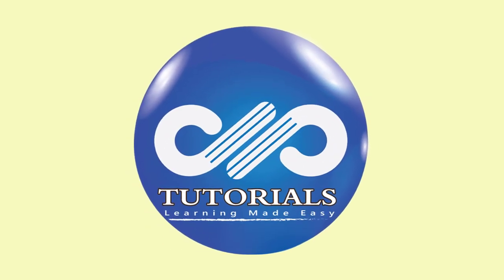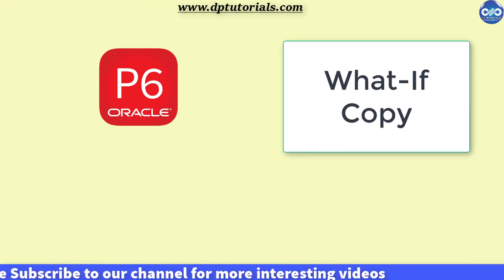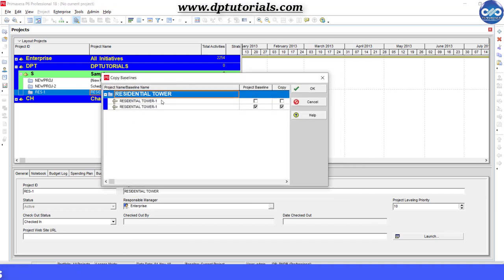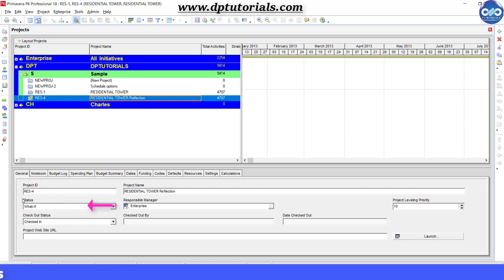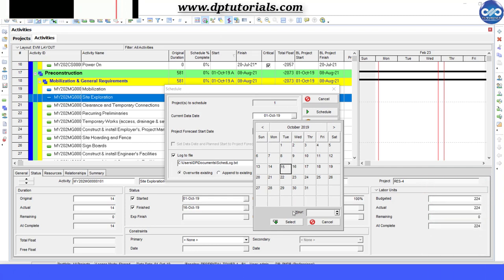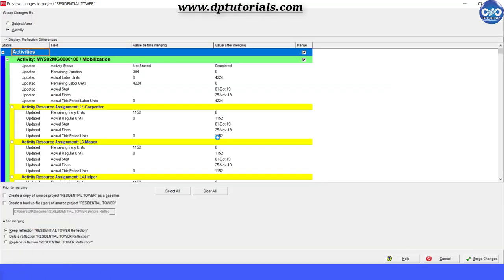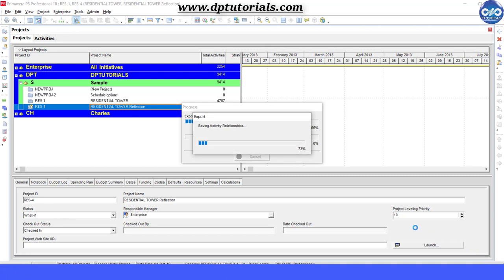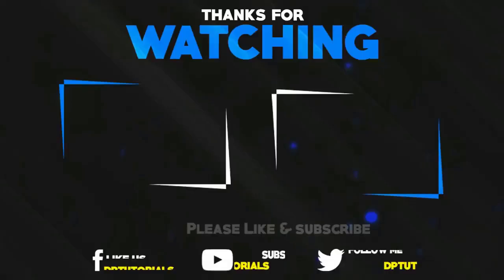What is Reflection in Primavera P6 and How to Use it || Primavera Tricks || dptutorials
In this tutorial, let us learn What is Reflection in Primavera P6 and How to Use it

This Reflection is also called a What if copy of a project.
Unlike normal copy, reflection is a copy with direct link to the source project, which means if we make changes in the reflection, you will have an option to merge these changes.

Now, let us see how to do this.

Let’s consider a sample project which you wish to create a reflection, select the project and right click to select create reflection.

If the project is having a baseline, then you will get a dialog box to select which baseline to be copied.

Select and then click OK

Now, you can see a reflection copy created in the same EPS here, with a tag called reflection in the project name.
You can also check the project status, where it will be mentioned a What-if, seeing this you can be confirmed that it’s a reflection copy.

Now, let us open the reflection copy and make some changes which you want to try and see the impact on the overall schedule.

Once you are done with the changes, you can merge the changes to the source project.

Go to the projects window, right click on the reflection copy project and select Merge Reflection into Source Project.

You will get a dialog box with a preview of all the changes that you have done.

You can select those changes that you want to merge with the project.
Also you can select the options to make baselines and backups of your schedules with these options and finally click on this merge changes button.

Friends, whenever you want to try a what-if scenario in the schedule, you can try this feature.

So, This is all about Reflection feature In Primavera P6